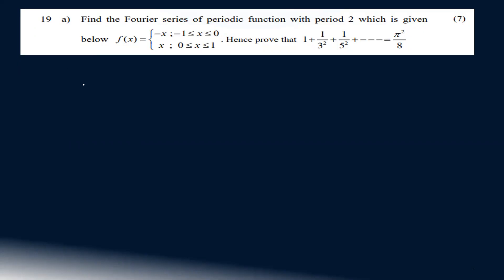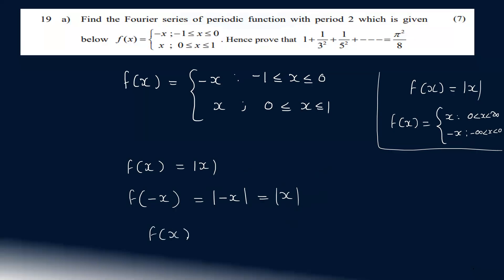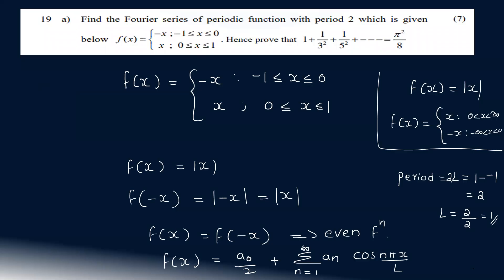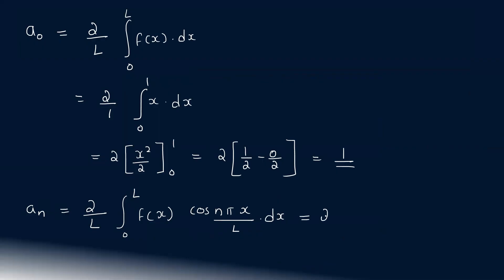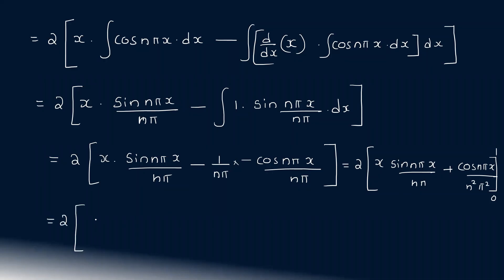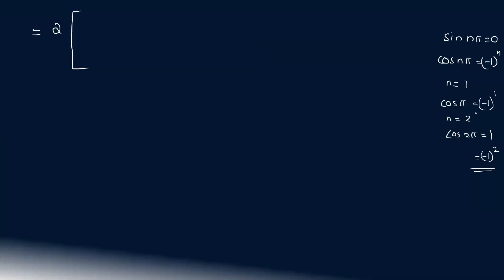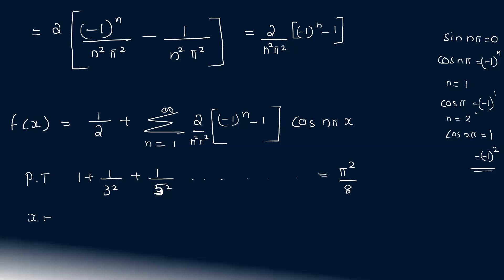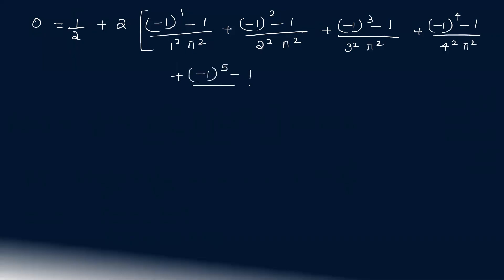KTU MAT 101 LINEAR ALGEBRA AND CALCULUS | MODULE 5 PART 2